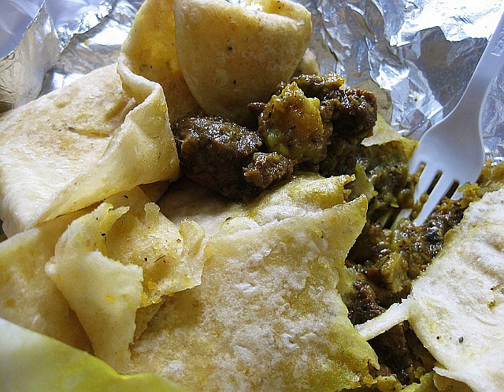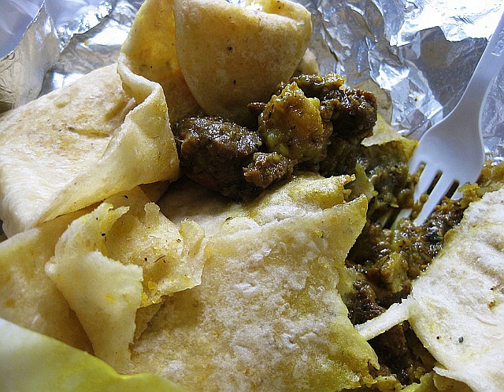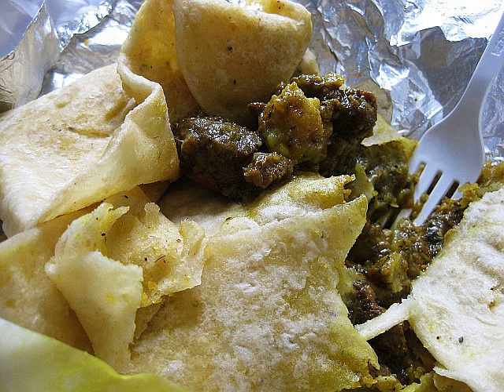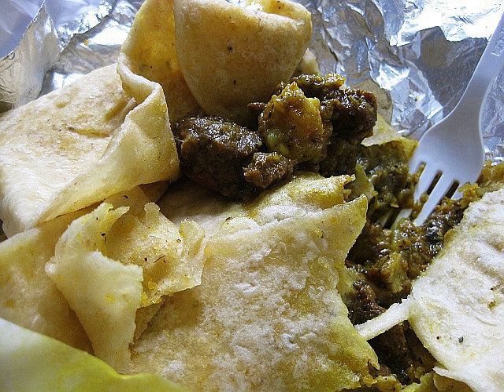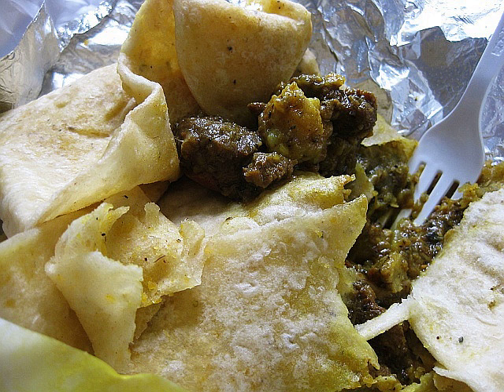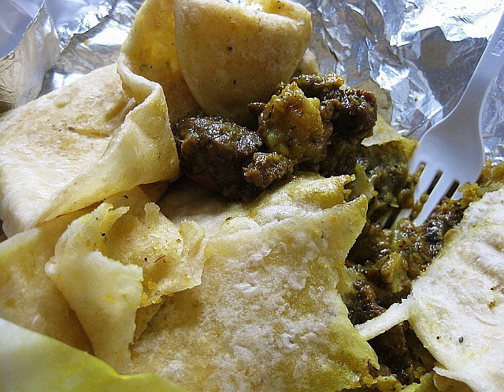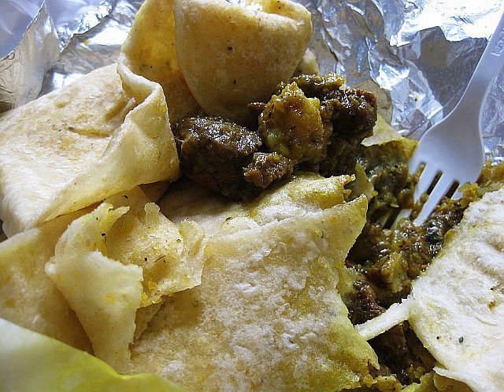Wrap roti | Wikipedia audio article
This is an audio version of the Wikipedia Article:
Wrap roti

SUMMARY
Wrap roti, often referred to as a roti, is popular in the Caribbean consisting of a curry stew folded tightly within a dhalpuri or paratha roti. The stew within a wrap roti generally contains potatoes and a meat such as chicken, duck, goat, beef, conch or shrimp.
Roti is eaten widely across in the West Indies, especially in countries with large Indo-Caribbean populations such as Trinidad and Tobago. Originally brought to the islands by indentured laborers from South Asia, roti has become a popular staple in the culturally rich cuisines of Trinidad and Tobago, Suriname, Guyana, Grenada, and Jamaica. In the West Indies, roti is commonly eaten as an accompaniment to various curries and stews. The traditional way of eating roti, is to break the roti by hand, using it to sop up sauce and pieces of meat from the curry. However, in the West Indies, the term roti may refer to both the flat-bread(roti) its self as well as the more popular street food item, in which the roti is folded around a savory filling in the form of a wrap.
The "roti wrap" is the commercialization of roti and curry together as a fast-food or street-food item in the Caribbean. This wrap form of roti originated in Southern Trinidad. It was first created in the mid-1940s by Sackina Karamath, who later founded Hummingbird Roti Shop in San Fernando, Trinidad and Tobago. The wrap was convenient as the meal could be eaten faster and while on the go, as well as keeping one's hands from getting dirty. In Trinidad and Tobago, various wrapped roti are served, including chicken, conch, goat, beef and shrimp. Vegetables can also be added including potato, pumpkin and spinach as well a variety of local condiments; pepper sauce (hot sauce) and mango chutney being the most popular.
The roti wrap quickly gained popularity across the island and spread throughout the rest of the Caribbean. "Roti shops" are now abundant in Trinidad and Tobago and the wrapped roti a staple street food. The wrap is now simply referred to as a roti or just roti. As Caribbeans moved to North American cities such as Toronto, New York, and Montreal, they exported with them the wrapped version of roti. This iconic version is what most North Americans know as roti. The growth in popularity has recently led to referring to the flat-bread its self (roti) that surrounds the filling as a "roti skin" or "roti shell." A practice that is now common in both restaurants and commercial companies.
Various types of roti are eaten throughout the West Indies. Roti is most prominently featured in the diets of people in Trinidad and Tobago, Guyana, and Suriname. West Indian style roti is primarily made from wheat flour, baking powder, salt, and water, and cooked on a tawa. Certain rotis are also made with butter. Often, dal is added.